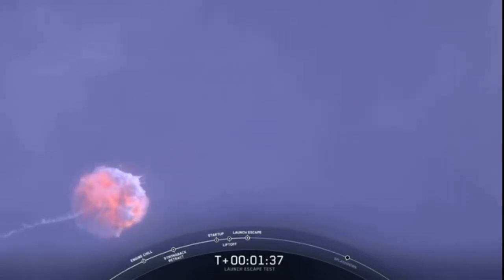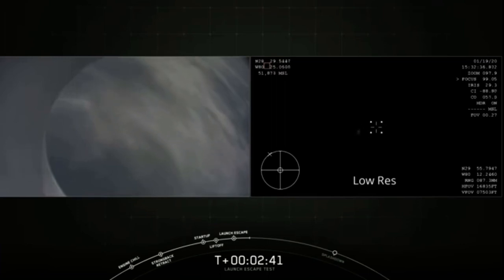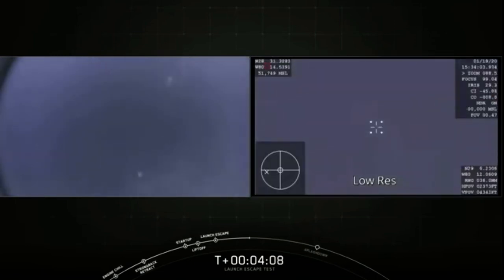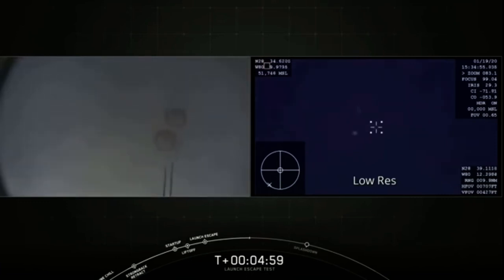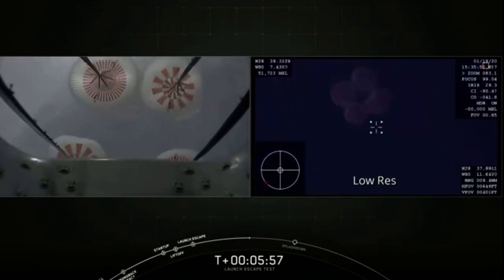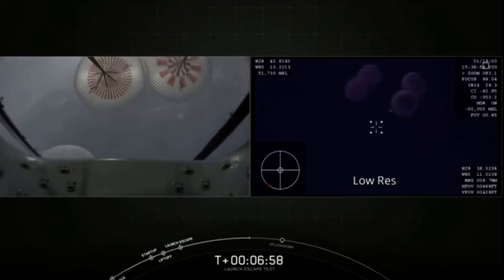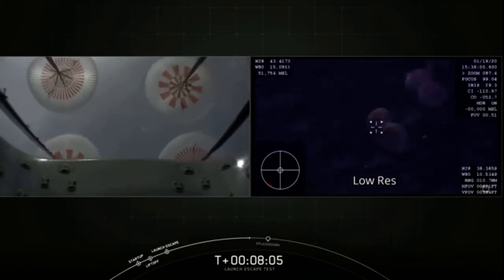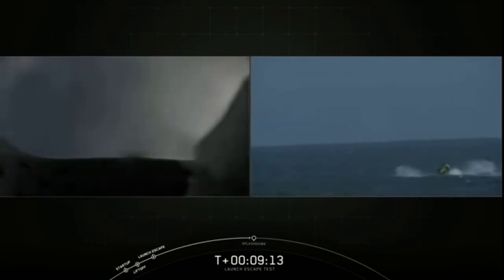Spacex Demonstrates Crew Dragon’s In Flight Abort Capabilities